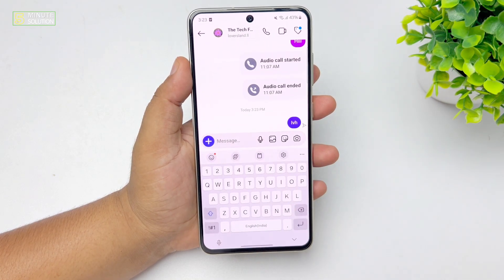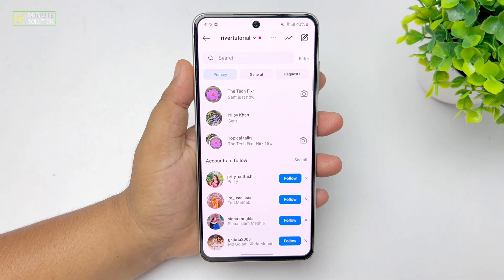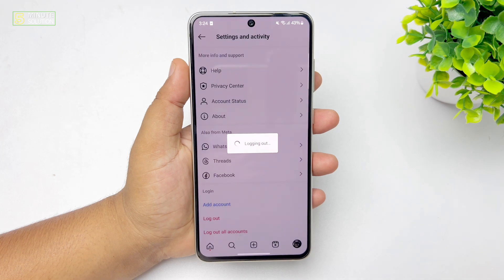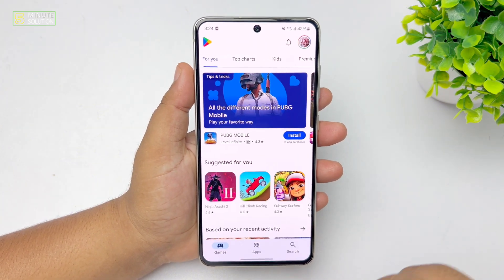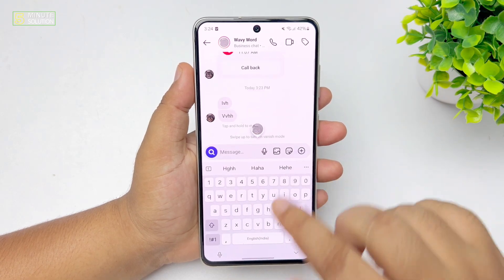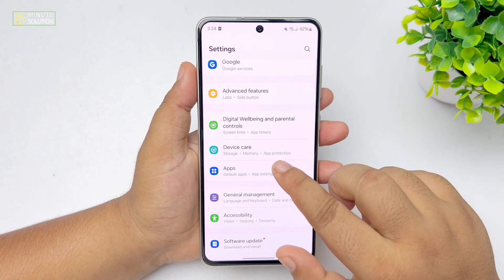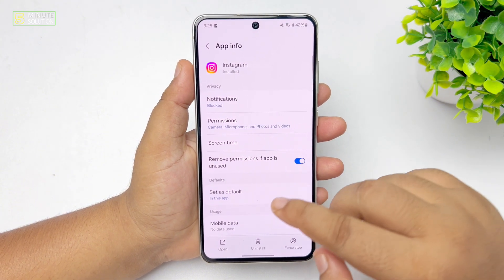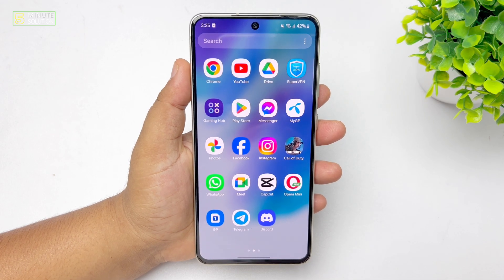Instagram failed to send message error: How to fix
When trying to send a DM on Instagram, you may have encountered a ‘failed to send message’ error — here’s what you need to know.